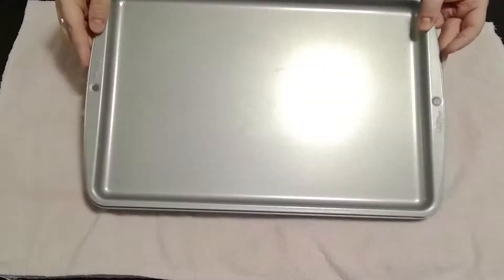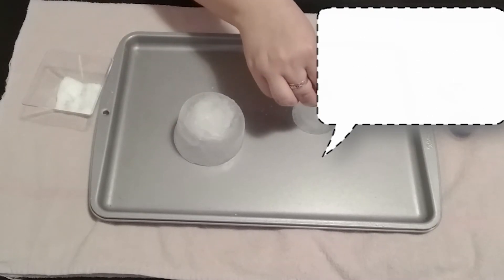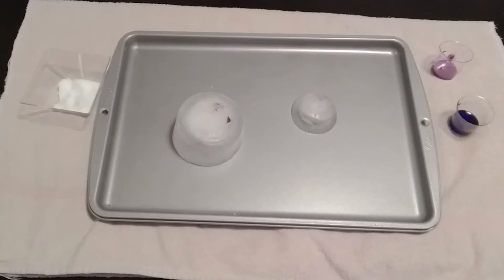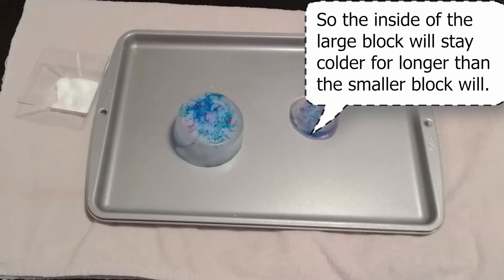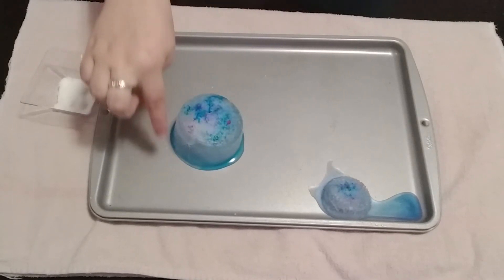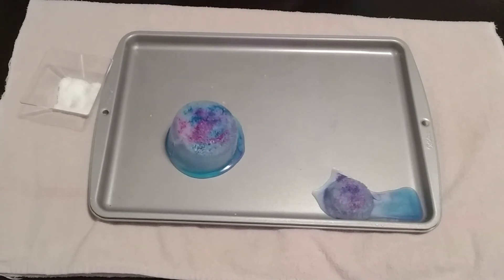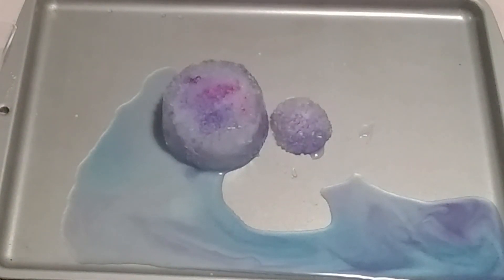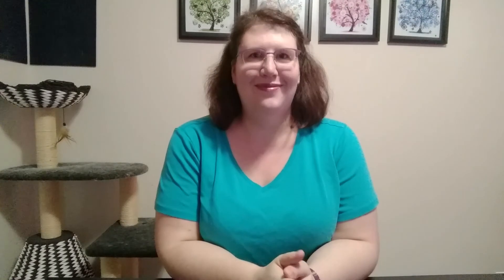Melting Ice Experiment | STEM activities for kids | Ottawa Public Library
Be ready to transform a block of ice into art with Sandra in this video from the Ottawa Public Library as part of our weekly series Eureka!

VIDEO GUIDE
1:07   SUPPLIES
2:25   LET'S GET STARTED

EUREKA!
Love to experiment? Browse the full playlist for more cool Stem experiments and projects from the Ottawa Public Library!

CHECK OUT THE OPL KIDS ZONE
for activities all year long!

Music in this episode by Blue Dot Sessions